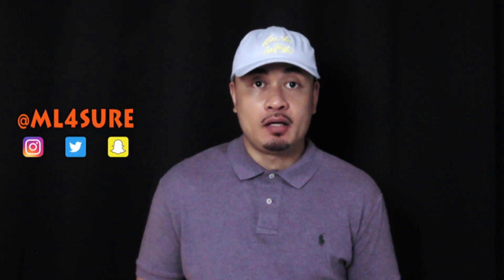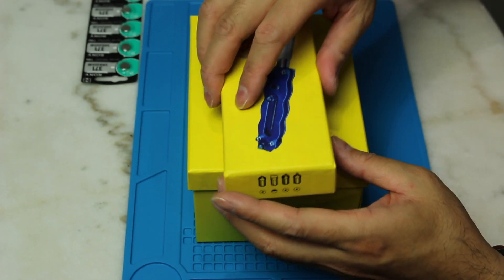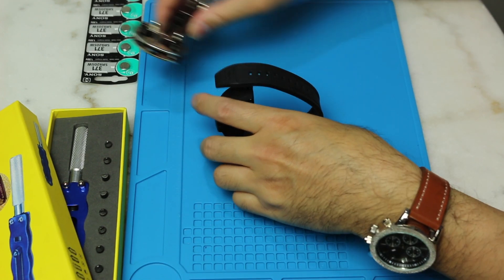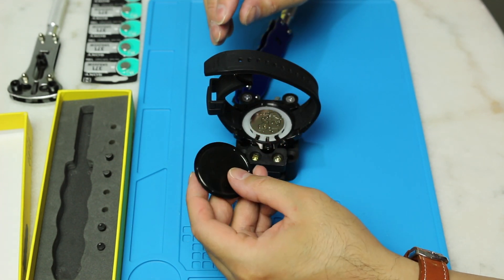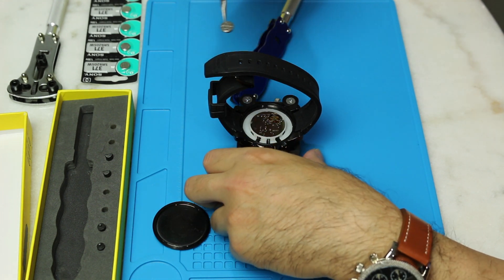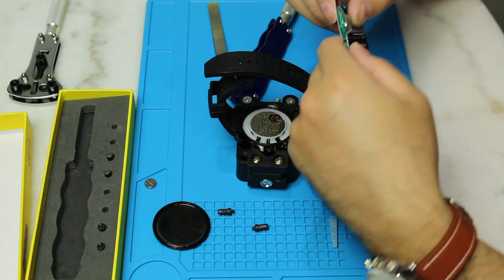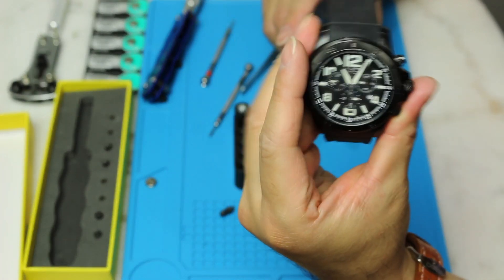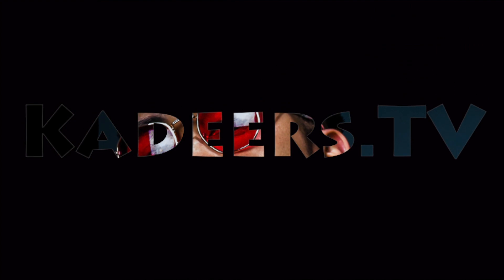Changing the Battery in My Invicta 1922 - DIY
⬇︎⬇︎⬇︎ Support Me ⬇︎⬇︎⬇︎
A Coffee Connoisseur Here!!!

(My Real Estate Info:)
For Rental Properties or Buy/Sell Residential/Commercial Properties:
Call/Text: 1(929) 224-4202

Large Wrench Watch Repair Kit
Sony 371 (SR920SW) 1.55V Watch Battery
Kaisi Silicone Repair Mat Size: 13.7 x 9.8 Inches

Canon 70D
Canon EOS 5D Mark III
SanDisk Extreme Plus 128GB SDXC UHS-I/V30/U3/Class 10
Rode VideoMic GO On-Camera Shotgun Mic & DeadCat Wind Cover Kit